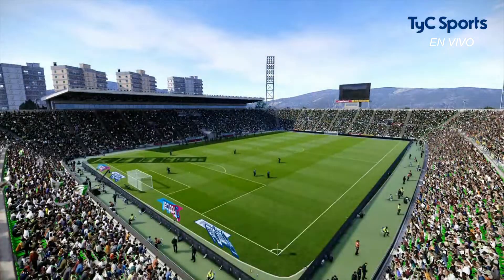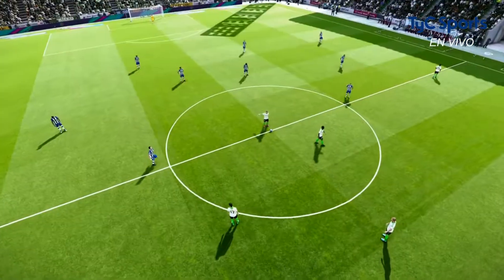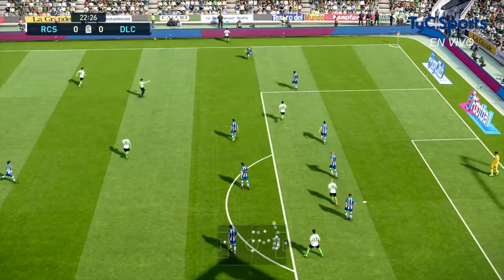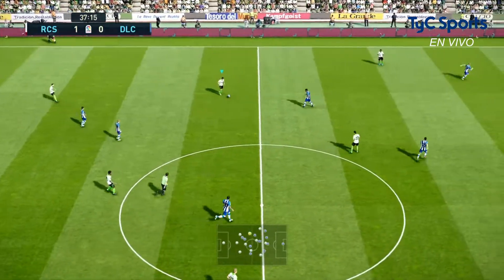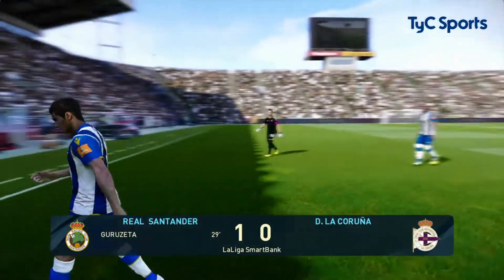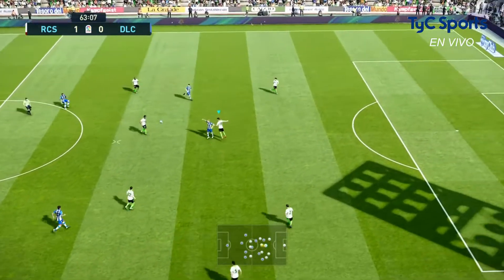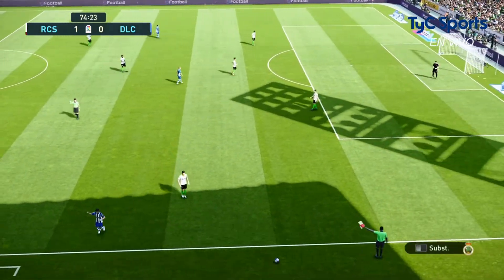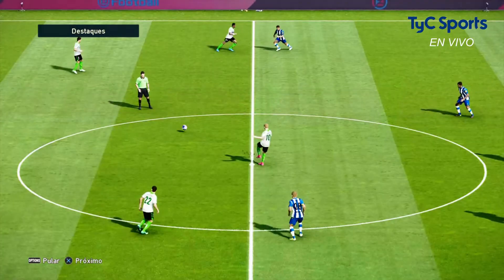Real Santander x D. LA Coruña | PES2021 Gameplay